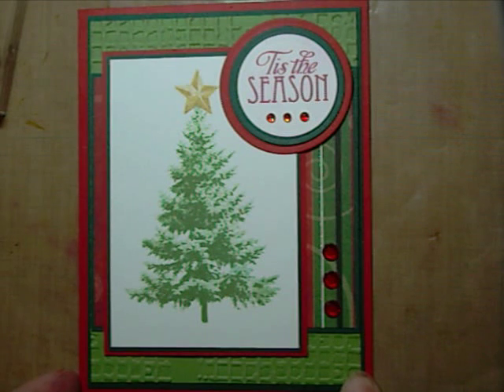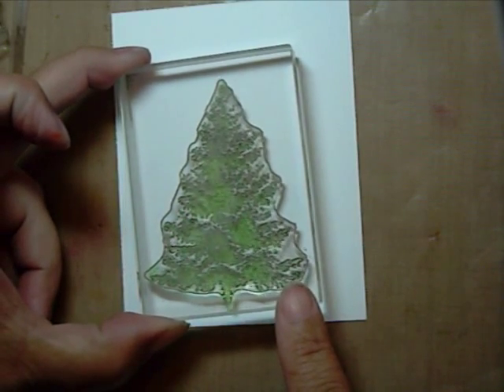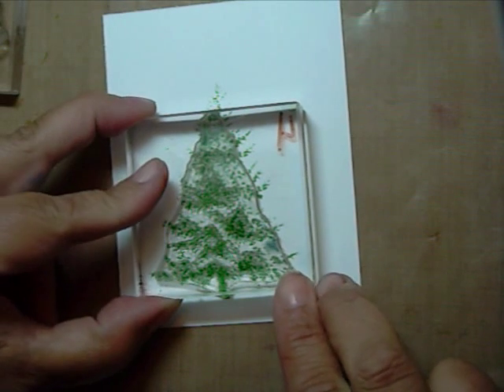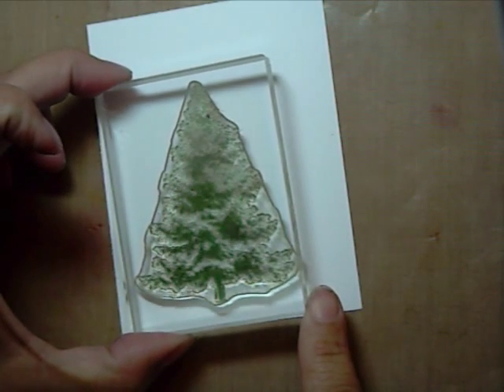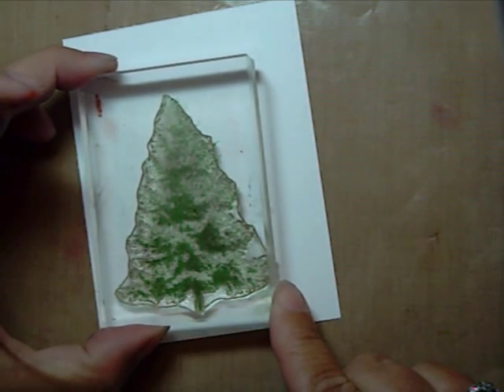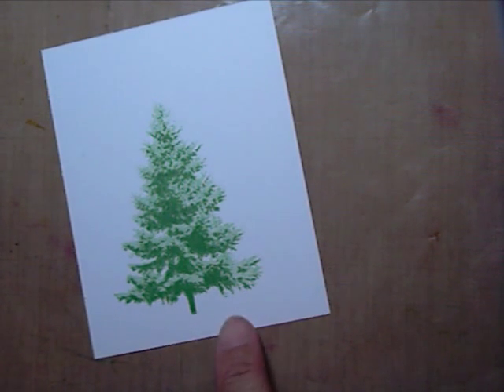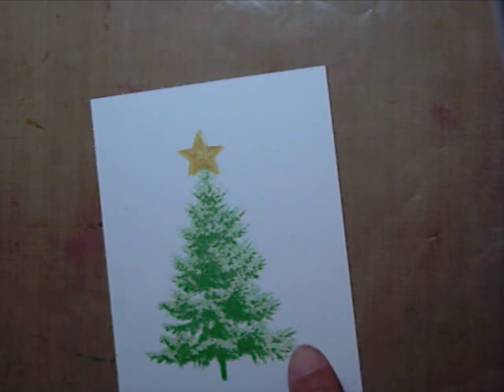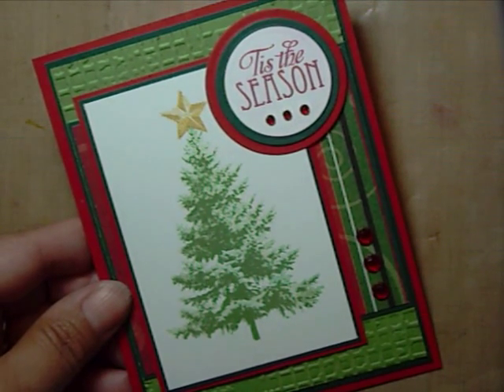Multi Step Stamping Kitchen Sink Stamps Multi Step Pines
How to stamp the the Pines from Kitchen Sink Stamps Multi Step Pines